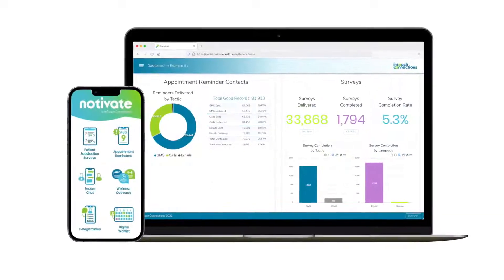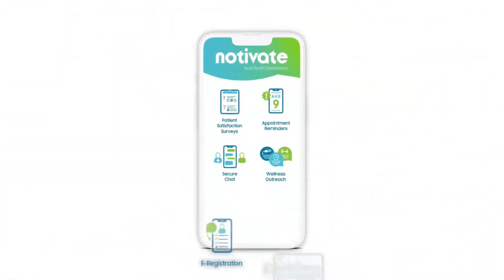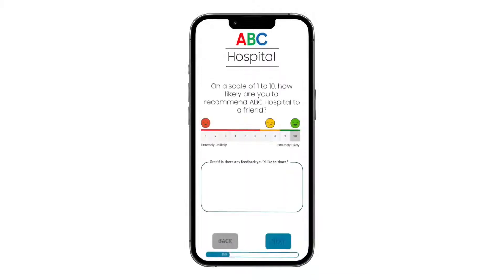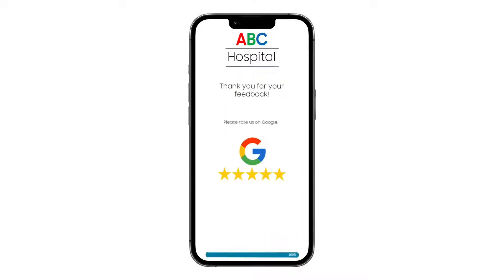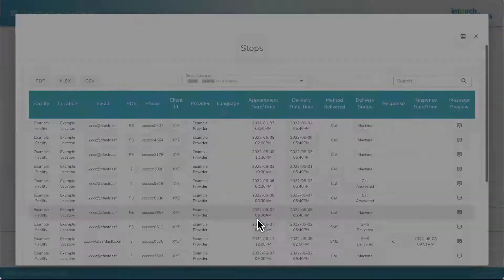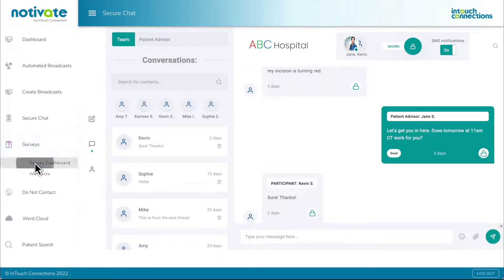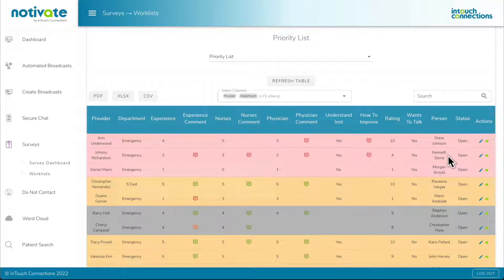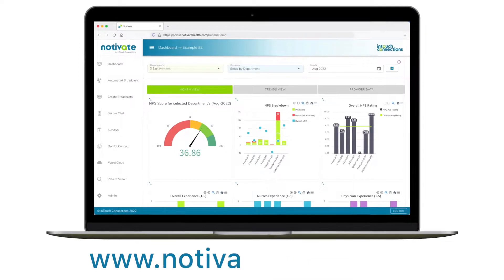Notivate Health Demo Video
We created this demo video for Notivate Health.